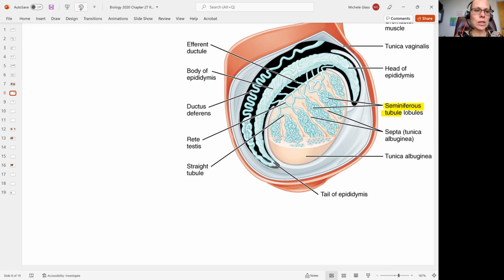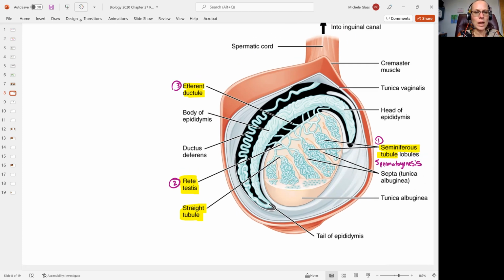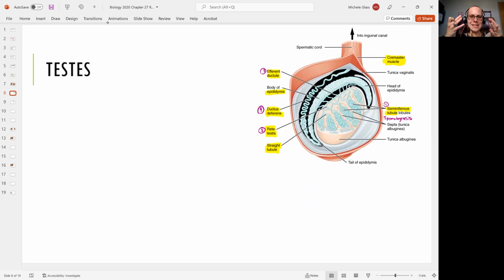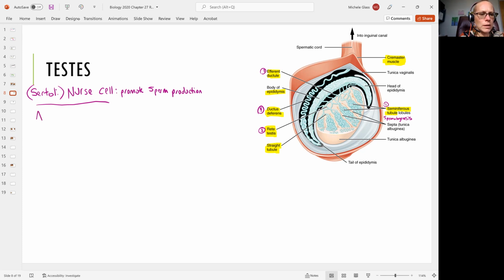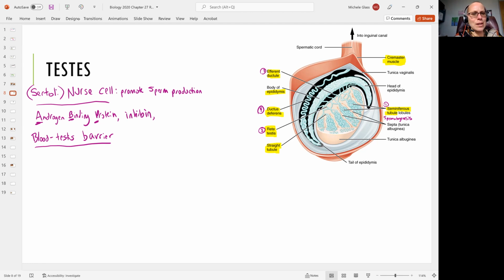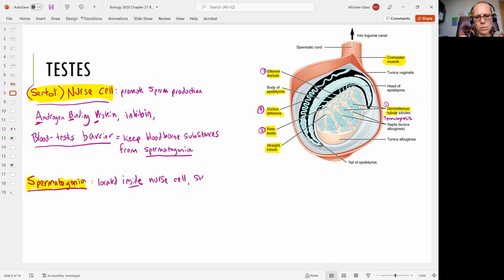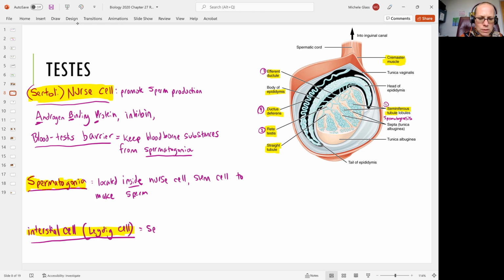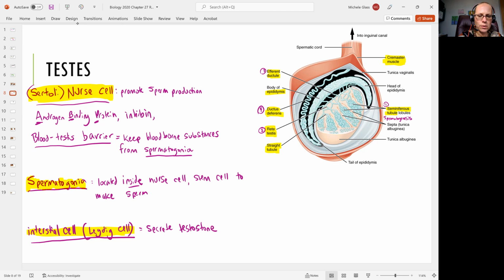Biology 2020 Chapter 27 Reproductive System: Testes (Video 7)